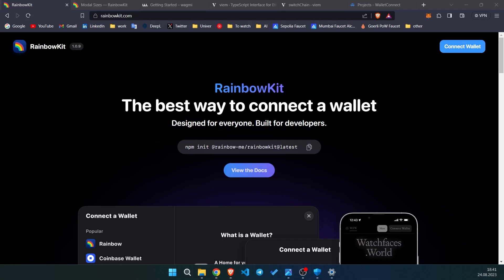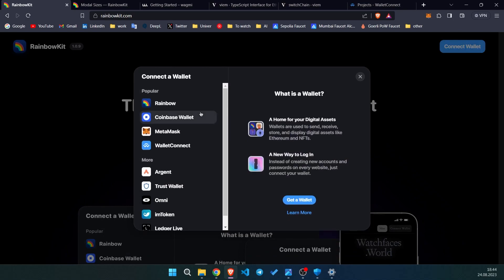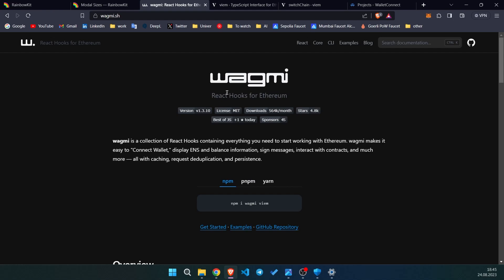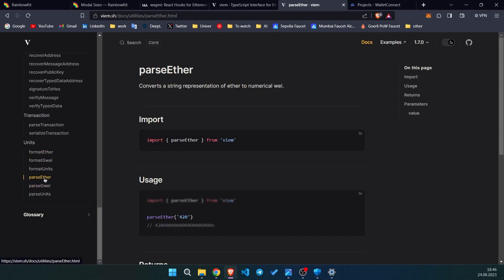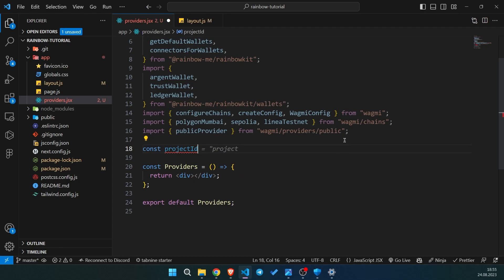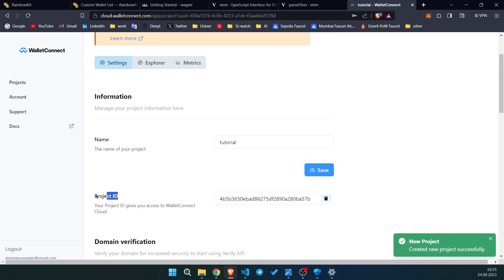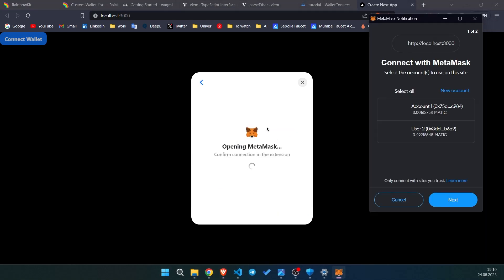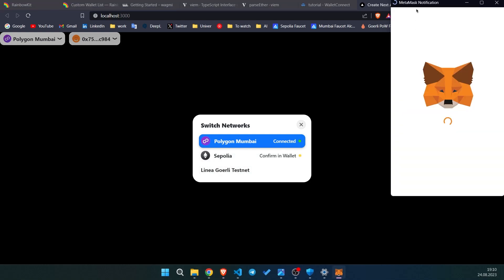How to make Connect Wallet Button for your Dapp | NextJS + RainbowKit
🔗 Links:
Access the complete source code for the wallet connect button implementation

In this comprehensive tutorial, I'll guide you through the process of creating a Wallet Connect button for your decentralized application (dApp). We'll use the best solution RainbowKit with NextJS

🎞️ Watch, learn, and create amazing dApps with Wallet Connect.